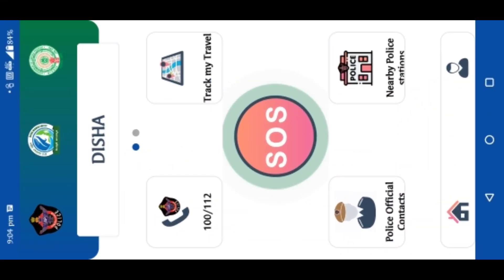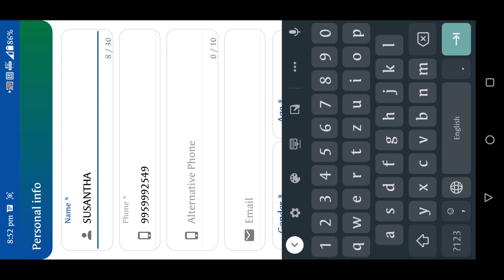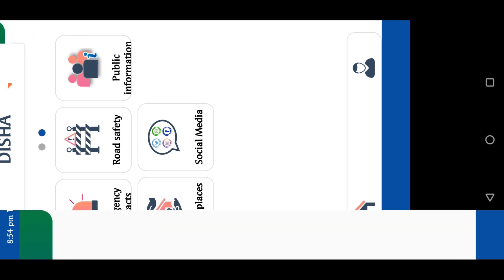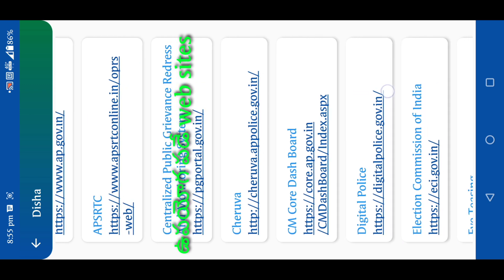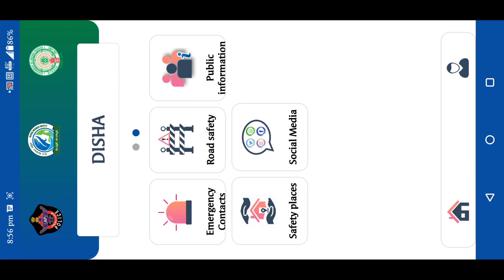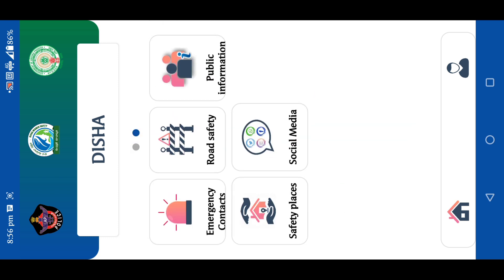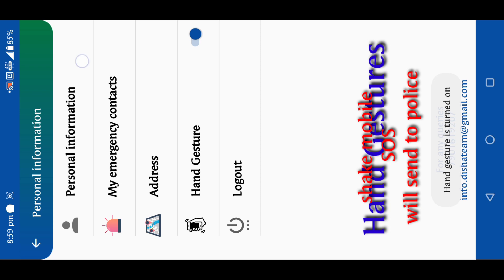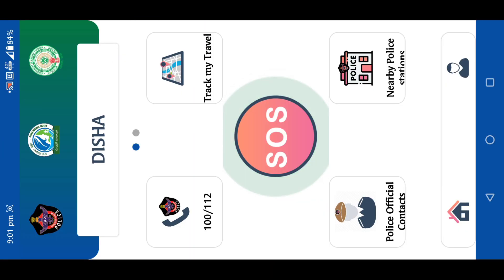How To Install Disha SOS App AND Usage 2020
Disha App Telugu / How To Install Disha SOS App AND Usage telugu and also recoeded quick responce from police control room.